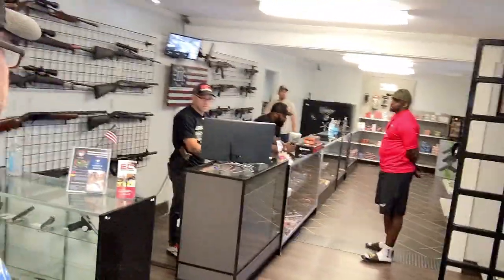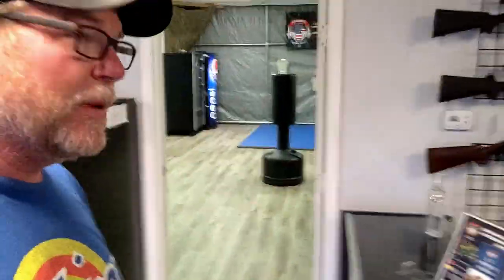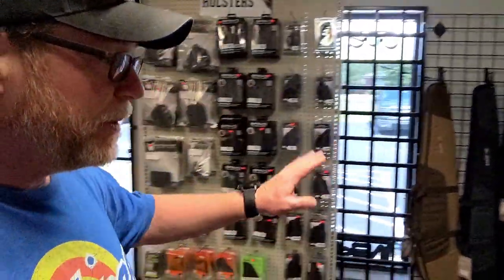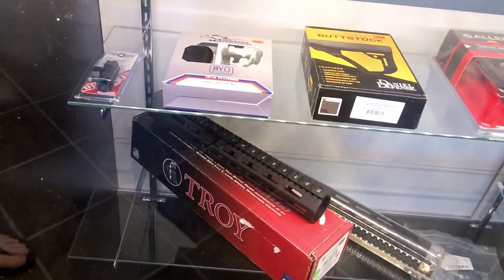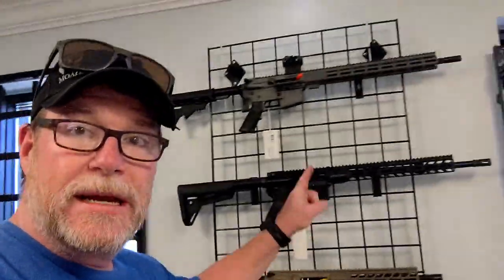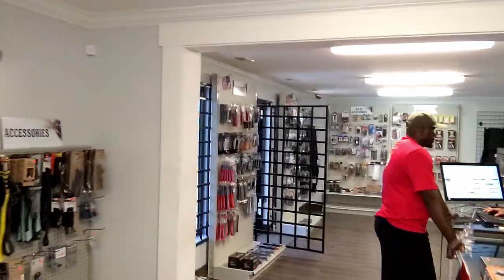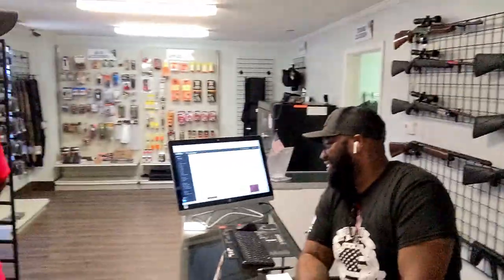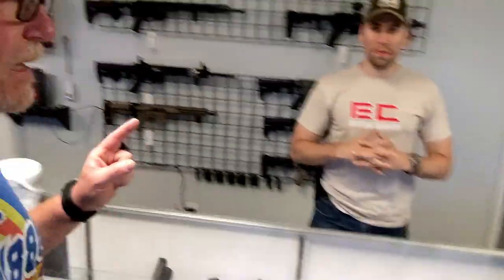EC Defense in Monroe NC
Fair Use: In the rare instance I include someone else’s footage it is covered in Fair Use for Documentary and Educational purposes with intention of driving commentary and allowing freedom of speech. Located down in Monroe, NC EC Defense where everyone knows your name.  Go give them a visit!!